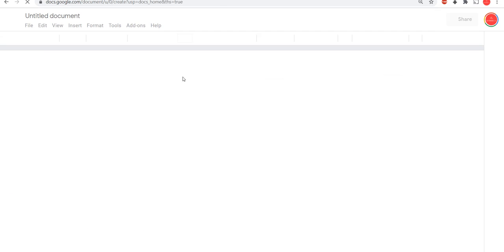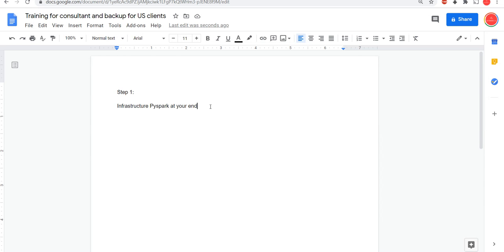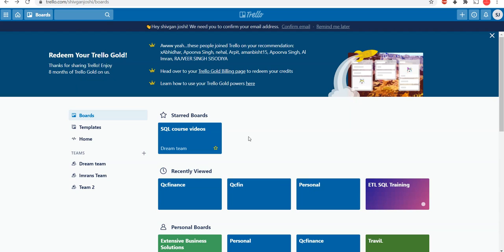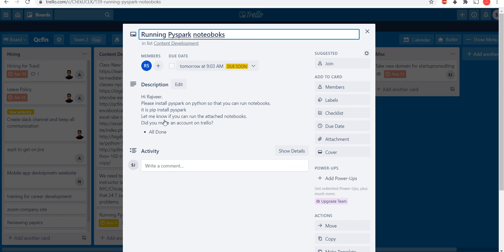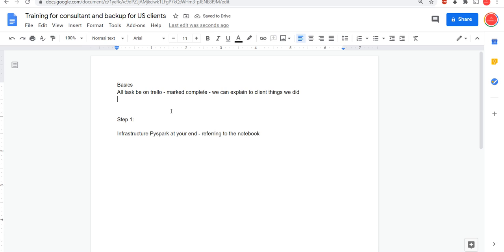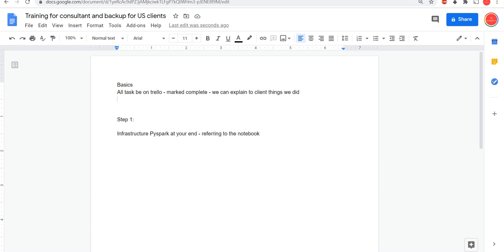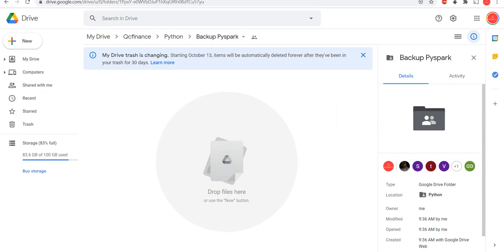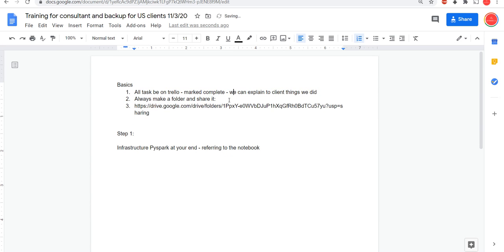Backup trainings - Trello and Google drive docs